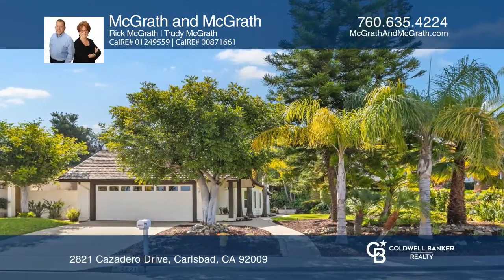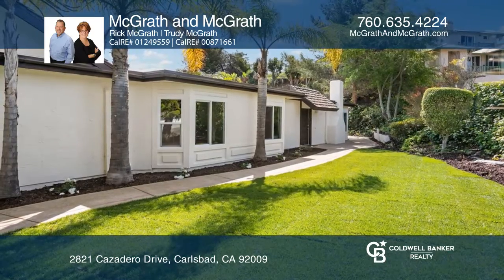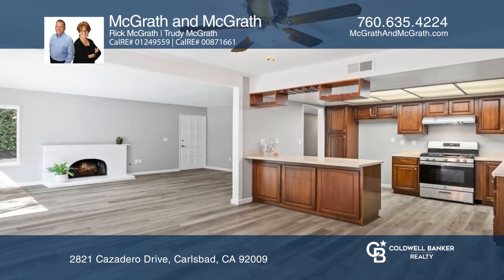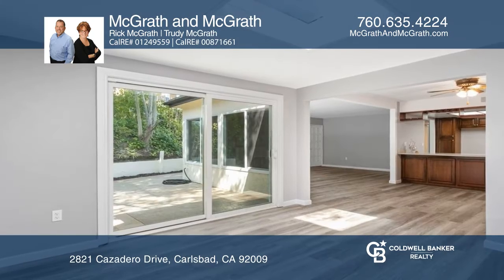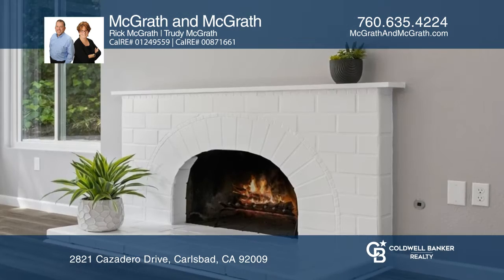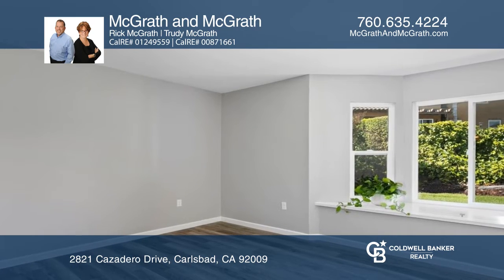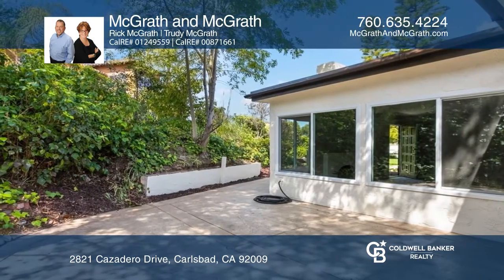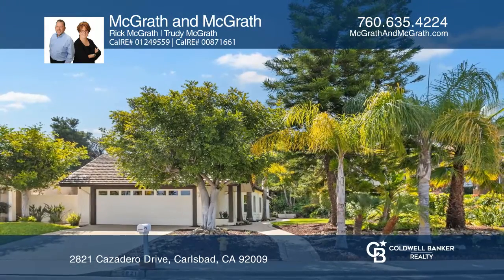2821 Cazadero Drive Carlsbad, CA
2821 Cazadero Drive, Carlsbad, CA

This beautifully updated single-level twin-home is ideally located in the coveted neighborhood of La Costa Meadows. Recent updates include all new vinyl windows, Luxury Vinyl Plank flooring throughout, freshly painted interior and exterior, and new stainless steel kitchen appliances. As you enter th